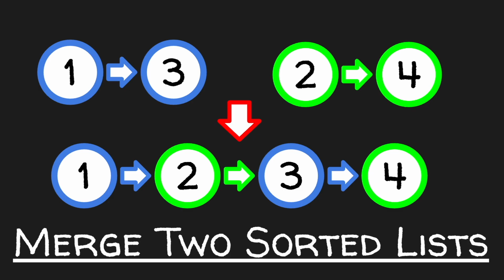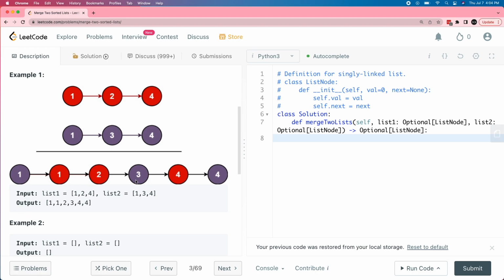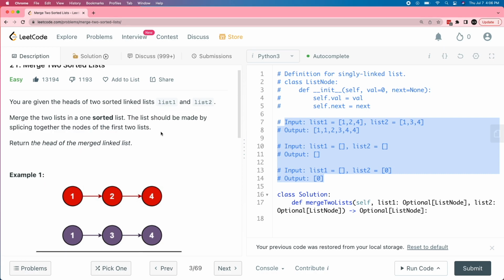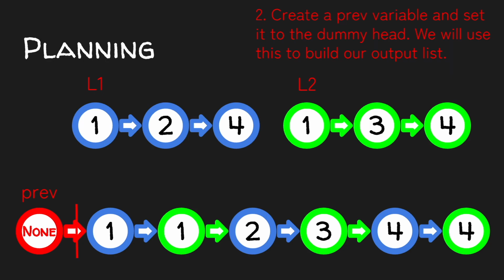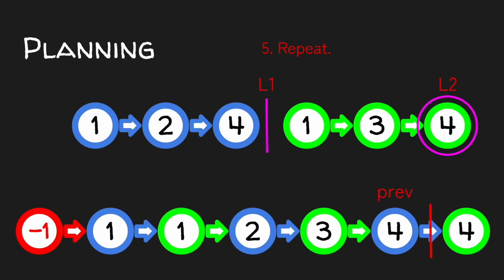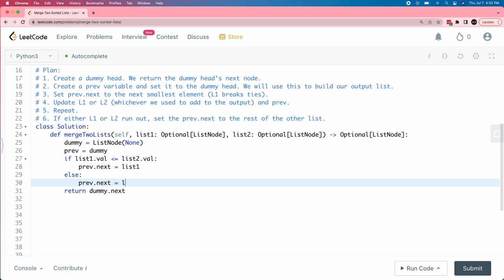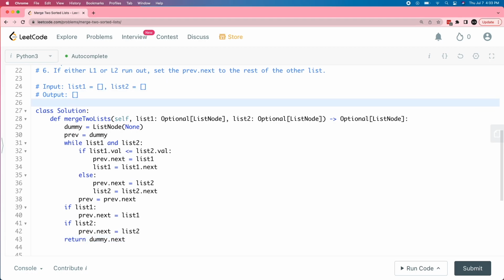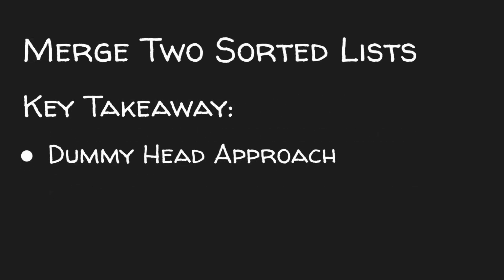Practice with Dummy Head Approach / Leetcode #21 Merge Two Sorted Lists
In this video, I go over LeetCode problem 21, Merge Two Sorted Lists. The key takeaway of this problem is getting practice with the Dummy Head
approach.

Timestamps:

0:20 Ask
3:13 Plan
6:49 Program
8:37 Line by Line Run-through
10:00 Evaluate